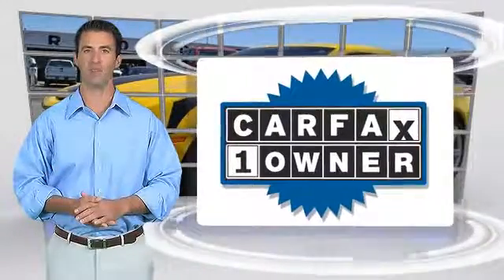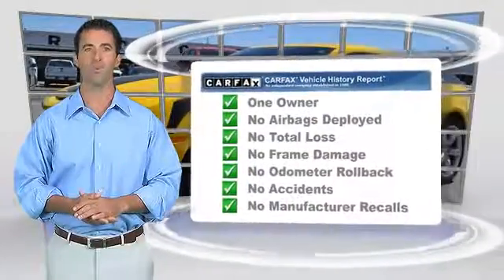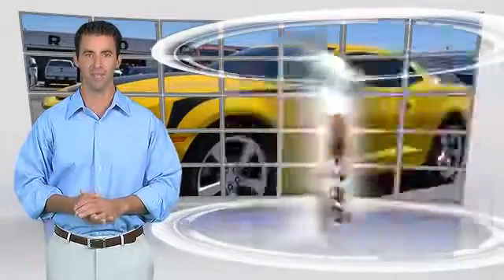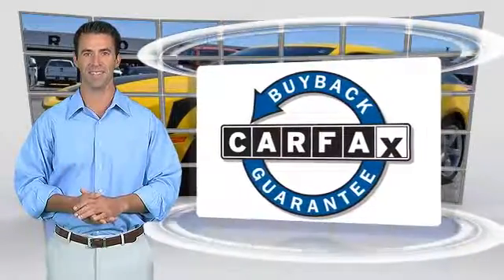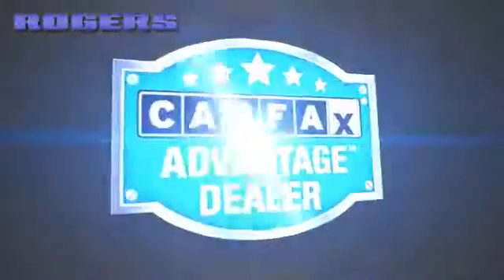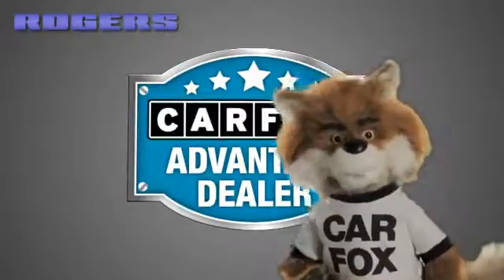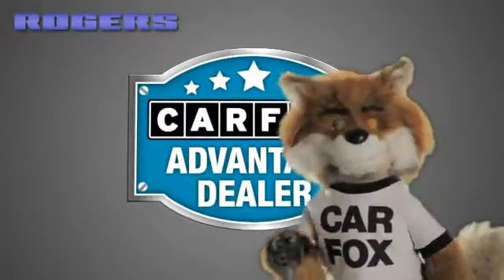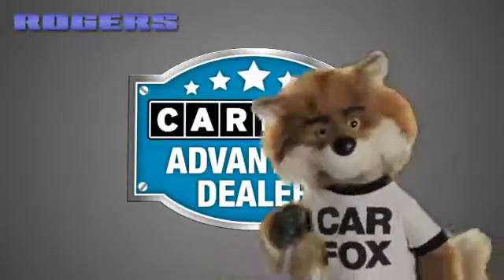Rogers Ford Lincoln, Midland TX 79703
[DFIN:3:2971486:I:758:D36CC32F:8b202d5733e9d940310d4337fcb36a26]